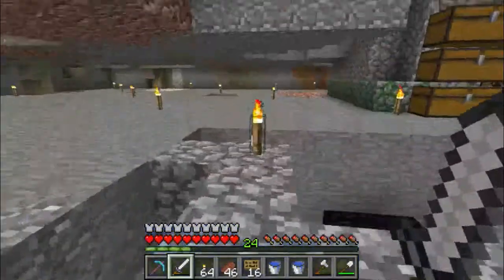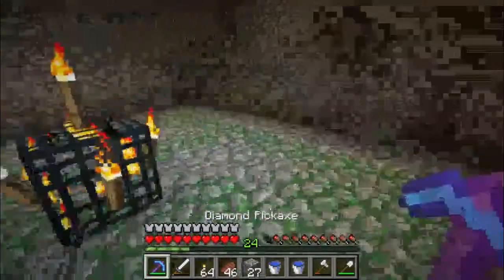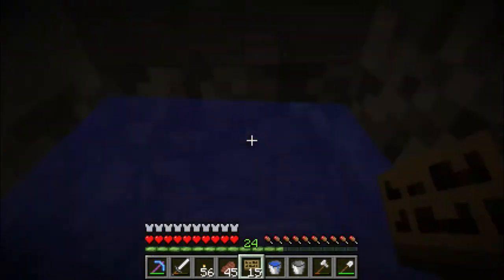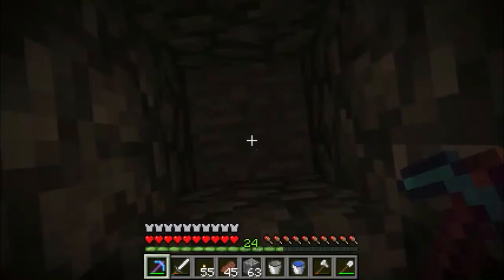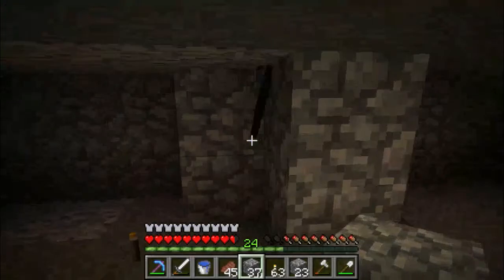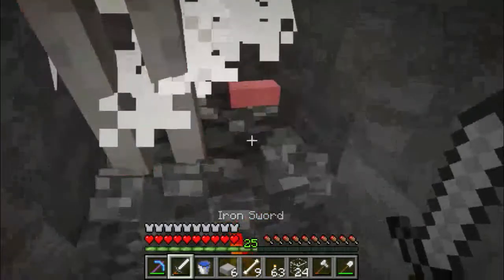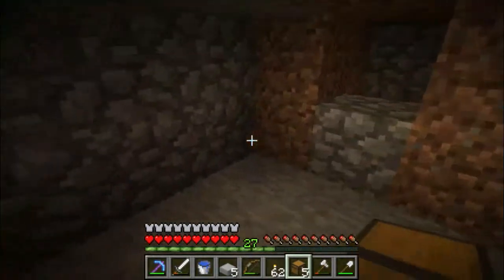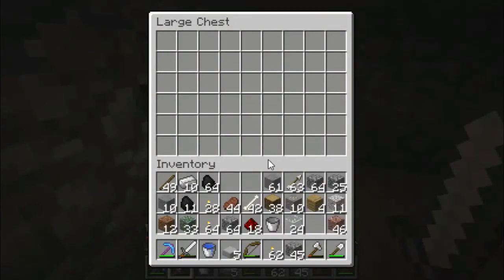Tmack Plays Minecraft - Episode 16 - "XP FARM!!!!"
Hey guys Tmackster here! In this here episode we make an xp farm out of the skeleton dungeon we found a few episodes back. We also hook it up with an automatic chest redstone thingy!